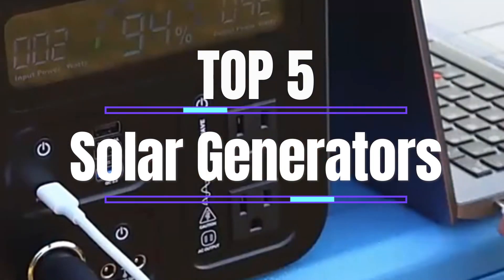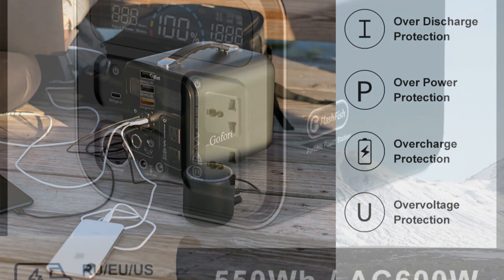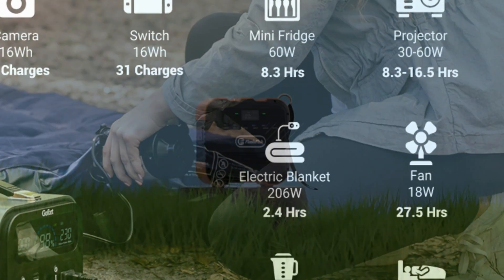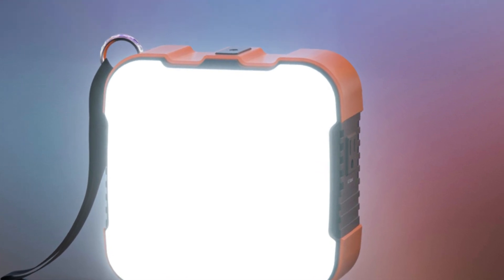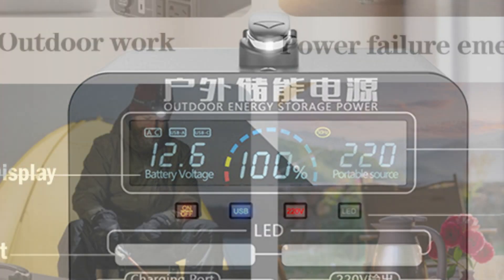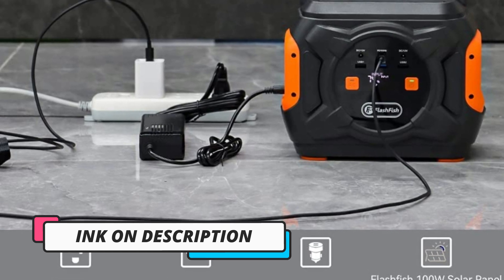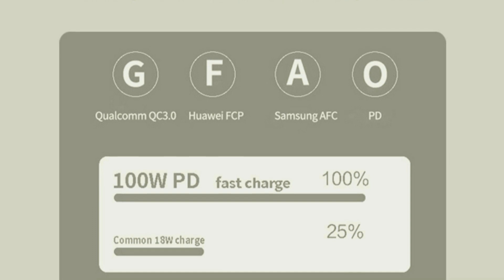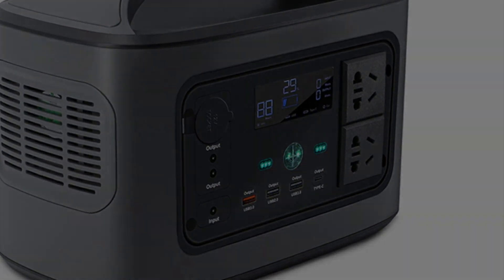Best Solar Generators Of 2023 ✅ Top 5 Solar Generator Review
Today I will show you the 5 Top-selling Solar Generators of 2023.